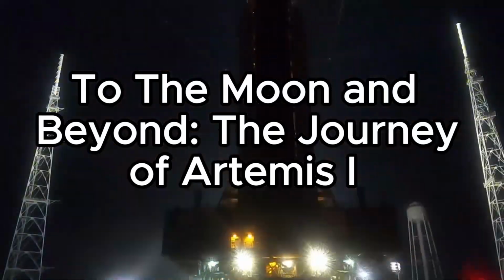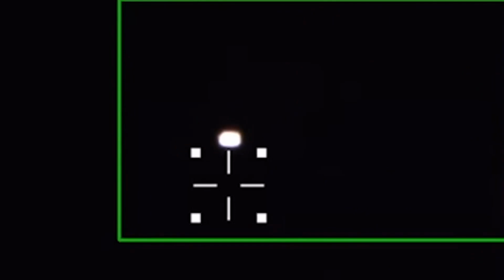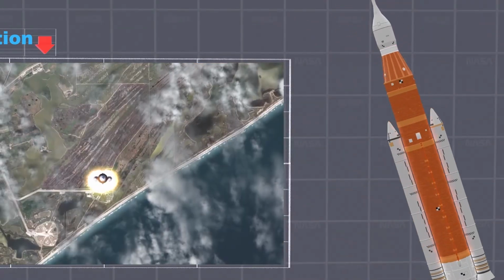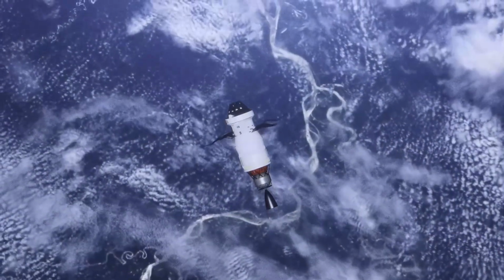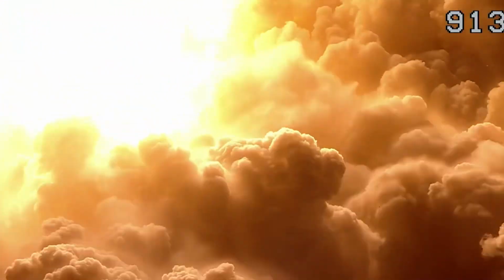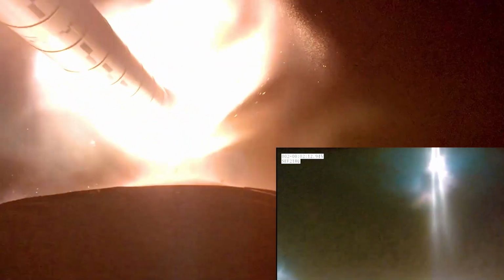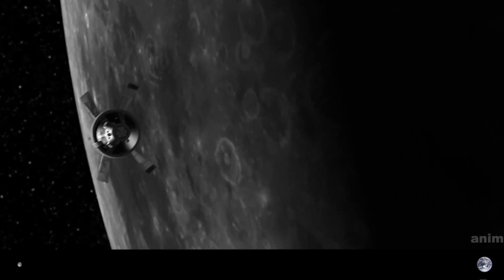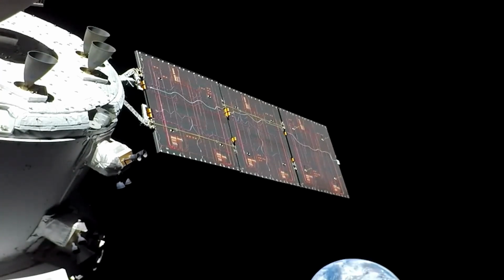TO THE MOON AND BEYOND: The Journey of Artemis I 🚀🛰️🌔🌎🪐 @FactsMatter695 NASAArtemisI🚀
On November 16, 2022, NASA’s Artemis I mission began a new era of spaceflight testing systems that will take humans back to the Moon and beyond!
It takes a powerful system of engines and boosters to get this massive rocket off the launchpad and to propel the Orion spacecraft all the way to the Moon. This video explains the parts of Artemis I and their functions during the mission. Watch a play-by-play of actual launch footage and Artemis I’s journey to the Moon!
🚀 Embark on an extraordinary cosmic odyssey with ArtemisI! 🌕 Join us on a celestial adventure as we delve into the remarkable journey "Back to the Moon and Beyond." 🌌 Discover the groundbreaking mission set to redefine lunar exploration.